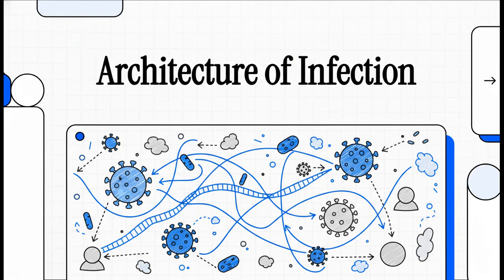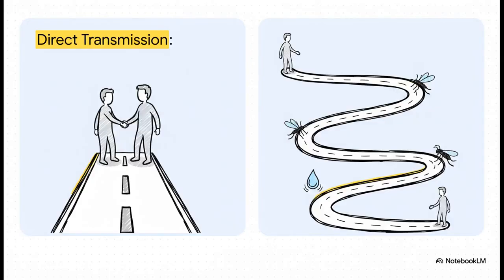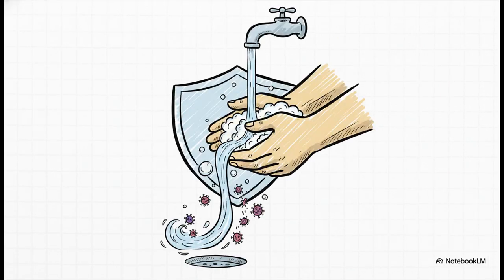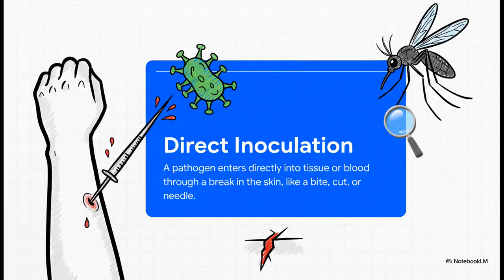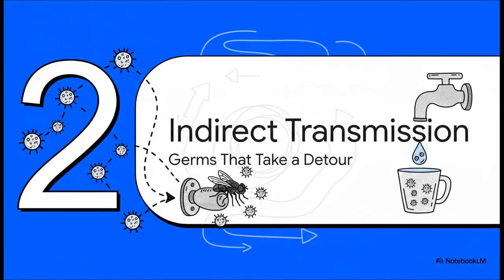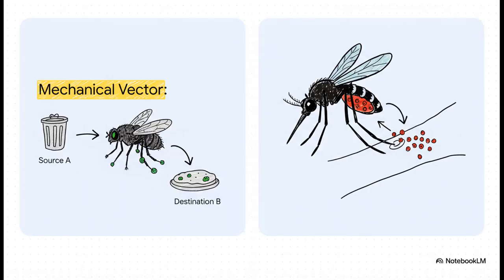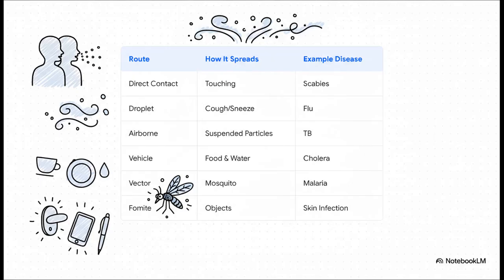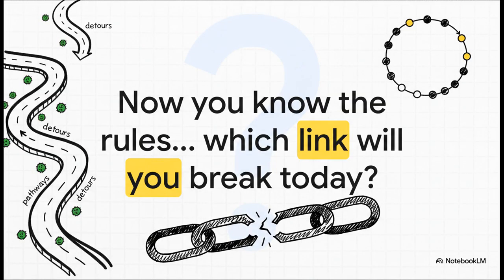Routes of Disease Transmission (Community Health Nursing)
DOWNLOAD PPT -

✅ Definition

Disease transmission means the spread of infectious agents (bacteria, virus, parasite, fungi) from:

👉 Source/Reservoir → Susceptible host

It is a key part of the Chain of Infection.

🔗 Chain of Infection (Very Important for Exams)
6 Links

Infectious agent

Reservoir

Portal of exit

Portal of entry

Susceptible host

👉 Breaking any one link prevents infection

🎯 Modes / Routes of Transmission felt under 2 Main Types
1️⃣ Direct Transmission
2️⃣ Indirect Transmission
🟢 1. Direct Transmission
Definition

Spread of disease without any intermediate object/person/vector.

👉 Immediate person-to-person spread

Types of Direct Transmission
A. Direct Contact
Meaning

Physical contact between infected and healthy person

Examples

Touching

Kissing

Sexual contact

Skin-to-skin contact

Diseases

Scabies

Ringworm

STDs (HIV, Syphilis, Gonorrhea)

Chickenpox

Herpes

Nursing Points

✔ Hand hygiene
✔ Gloves
✔ Isolation
✔ Avoid sharing personal items

Exam Trick

👉 Contact diseases = skin diseases

B. Droplet Spread
Meaning

Large droplets (-5 µm) spread during:

Coughing

Sneezing

Talking

Spread within 1 meter

Diseases

Influenza

COVID-19

Diphtheria

Pertussis

Meningitis

Pneumonia

Nursing Care

✔ Mask
✔ Cough etiquette
✔ 1 meter distance
✔ Droplet isolation

Exam Point

👉 Droplets fall quickly → short distance only

C. Direct Inoculation
Meaning

Pathogen enters directly into tissue/blood

Causes

Animal bite

Needle stick injury

Cuts

Injection

Diseases

Rabies

Tetanus

Hepatitis B

HIV

Nursing Role

✔ Safe injection practices
✔ Use sterile needles
✔ PPE
✔ Proper waste disposal

D. Transplacental (Vertical Transmission)
Meaning

Mother → fetus during pregnancy

Diseases

HIV

Rubella

Syphilis

Hepatitis B

Toxoplasmosis

Prevention

✔ ANC screening
✔ Immunization
✔ ART therapy
✔ Early treatment

Exam Keyword

👉 Vertical transmission = mother to baby

🔵 2. Indirect Transmission
Definition

Spread through intermediate vehicle or vector

Types of Indirect Transmission
A. Airborne Transmission
Meaning

Very small droplet nuclei (-5 µm) stay suspended in air

Spread distance

Long distance (rooms, buildings)

Diseases

Tuberculosis

Measles

Chickenpox

COVID-19 (airborne risk)

Nursing Measures

✔ N95 mask
✔ Ventilation
✔ Negative pressure room
✔ Isolation room

Exam Trick

👉 Airborne = stays in air = long distance spread

B. Vehicle-Borne Transmission
Meaning

Spread through contaminated materials

Vehicles include

Food

Water

Milk

Blood

Drugs

Instruments

Types with examples
1. Food-borne

Cholera

Typhoid

Food poisoning

Hepatitis A

2. Water-borne

Cholera

Diarrhea

Dysentery

Polio

3. Blood-borne

HIV

Hepatitis B

Hepatitis C

Malaria (transfusion)

Nursing Prevention

✔ Safe food handling
✔ Boiled water
✔ Sterilization
✔ Blood screening
✔ Injection safety

C. Vector-Borne Transmission
Meaning

Spread through insects/animals

Types
1. Mechanical Vector

Just carries organism (no multiplication)

Example:

Housefly → Typhoid

2. Biological Vector

Organism multiplies inside vector

Example:

Mosquito → Malaria

Mosquito → Dengue

Flea → Plague

Common Diseases & Vectors
Disease Vector
Malaria Female Anopheles mosquito
Dengue Aedes mosquito
Chikungunya Aedes mosquito
Plague Rat flea
Kala-azar Sandfly
Nursing/Community Measures

✔ Vector control
✔ Fogging
✔ Bed nets
✔ Eliminate stagnant water
✔ Health education

D. Fomite Transmission
Meaning

Spread through contaminated objects

Examples

Towels

Clothes

Toys

Bed sheets

Thermometer

Stethoscope

Diseases

Skin infections

COVID

Influenza

Nursing Role

✔ Disinfection
✔ Sterilization
✔ Avoid sharing items

🔴 Summary Table (Very Important for Exams)
Route Examples Diseases
Direct contact Touching Scabies
Droplet Cough/sneeze Flu
Airborne Suspended particles TB
Vehicle Food/water Cholera
Vector Mosquito Malaria
Fomite Objects Skin infection
Vertical Mother → fetus HIV
🎯 High Yield MCQ Points

✅ TB → Airborne
✅ Cholera → Water borne
✅ Malaria → Vector borne
✅ HIV → Blood borne
✅ Rabies → Bite
✅ Measles → Airborne
✅ Food poisoning → Vehicle borne
✅ Scabies → Contact

🔥 Memory Tricks
DIRECT = 4

👉 Contact, Droplet, Inoculation, Vertical

INDIRECT = 4

👉 Air, Vehicle, Vector, Fomite

📌 Nursing Role in Breaking Transmission
Community Health Nurse must:

✔ Hand hygiene
✔ Immunization
✔ Health education
✔ Sanitation
✔ Isolation
✔ Vector control
✔ Safe food/water
✔ PPE use
✔ Early diagnosis & treatment

If you'd like, I can next make for you:
✅ Flowchart notes